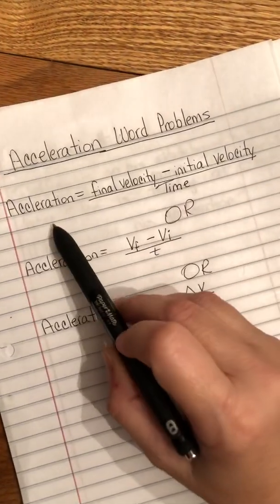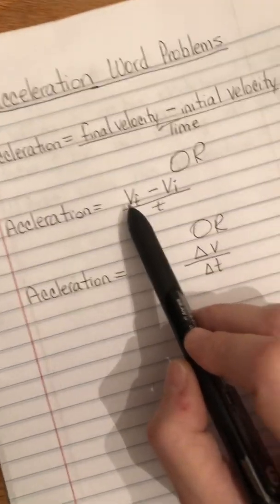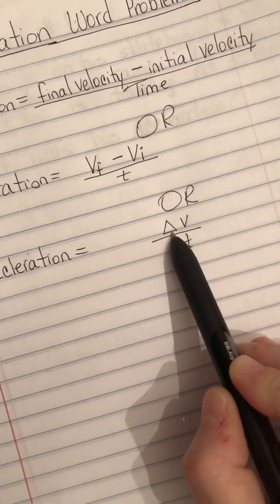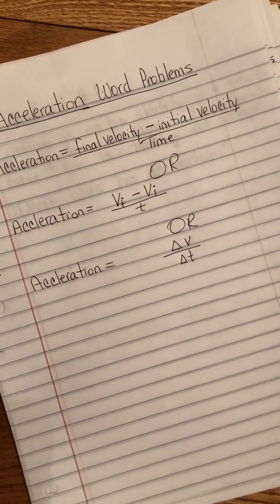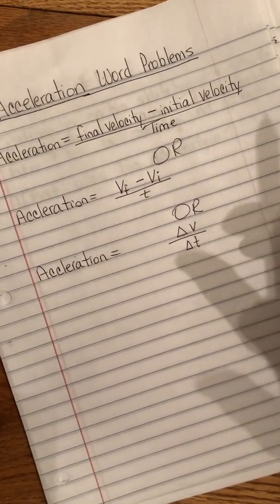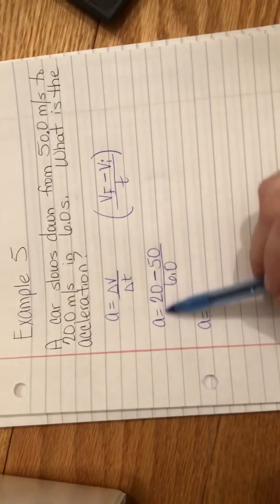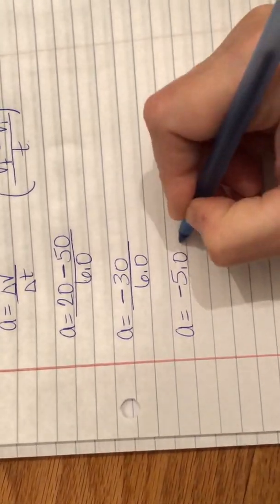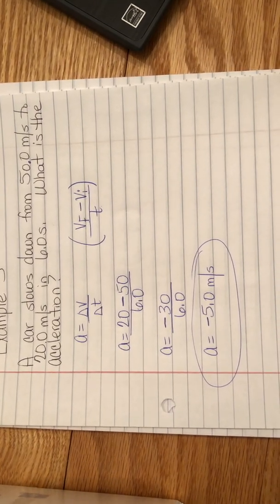August 29, 2021